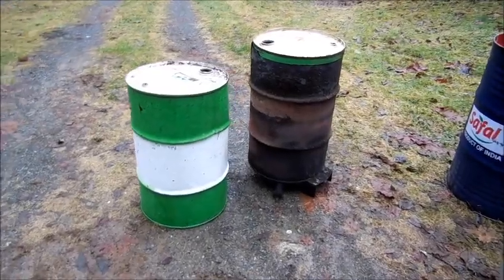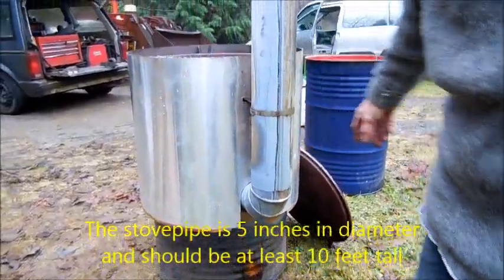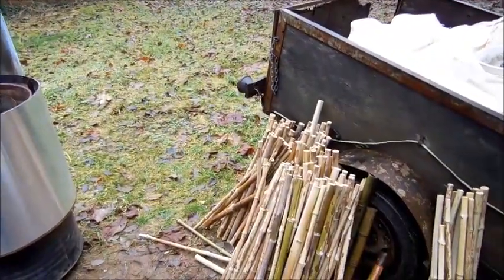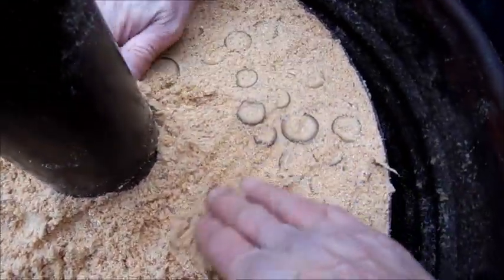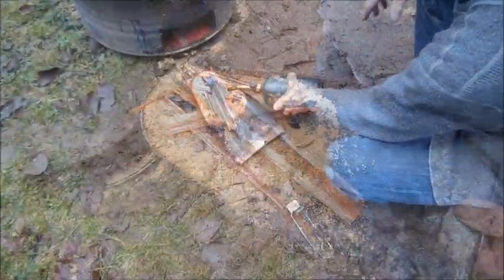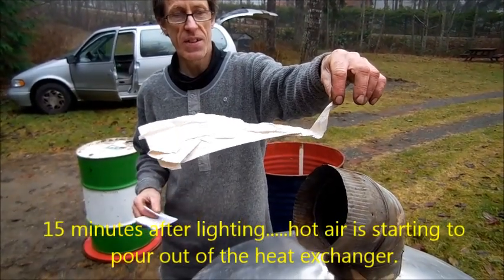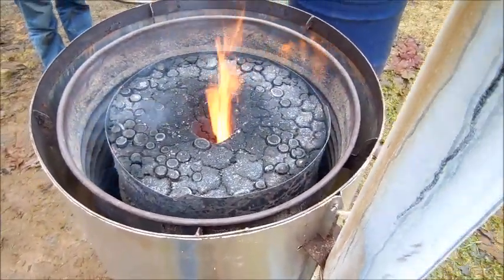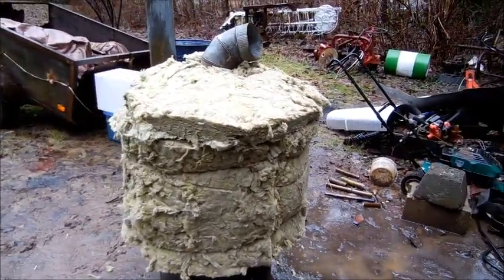Efficient Burner for Drying Tea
This video shows how to build an efficient , multi-fuel burner to provide hot air for drying anything. in this case, tea!